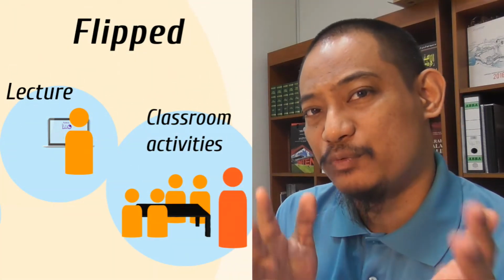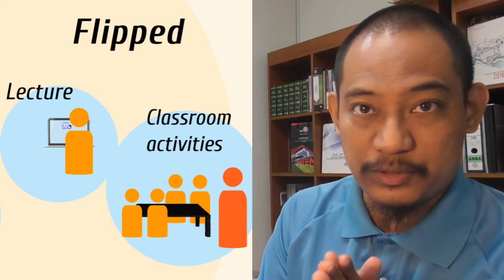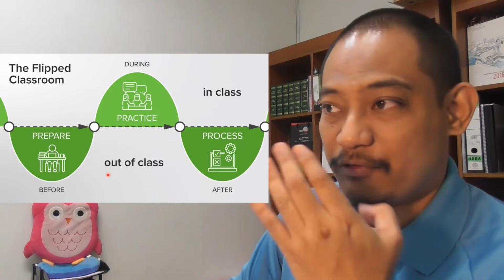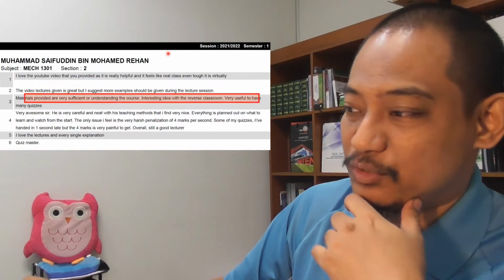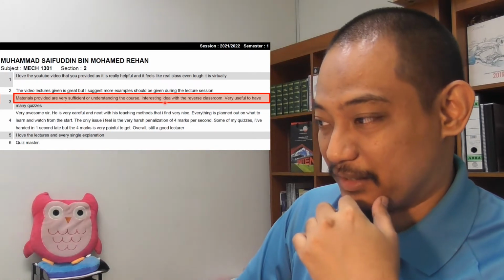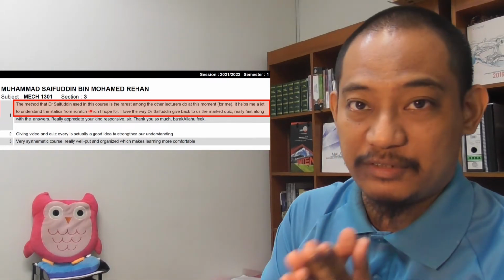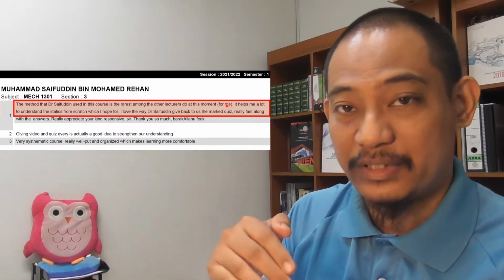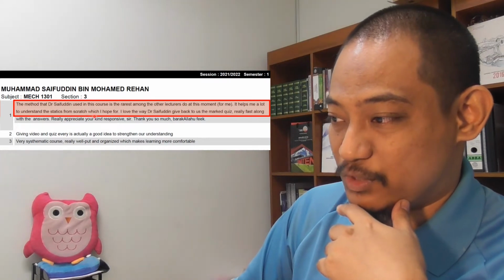Flipped Classroom: My Experience, Students Feedback & What would I Change?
After having adopted the flipped classroom approach for almost 2 years, here is a video of some reflection, some sharing of experiences and opinions, as well as some students' feedback on the flipped classroom approach..

have you study any subject with flipped classroom approach?
how was the experience?
would you recommend it to others?

0:00 Flipped Classroom
0:15 What is a Flipped Classroom
1:37 Students' Feedback
8:45 My Thoughts